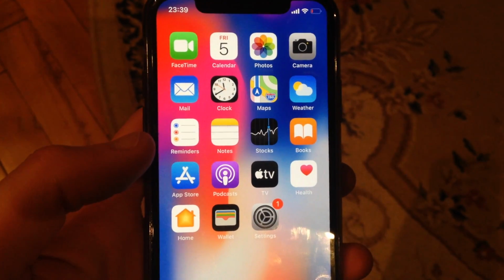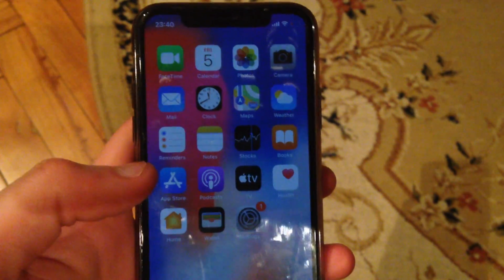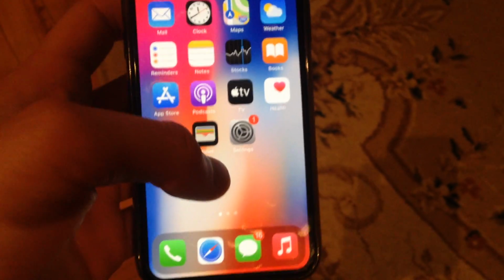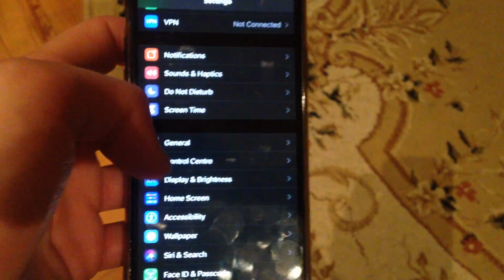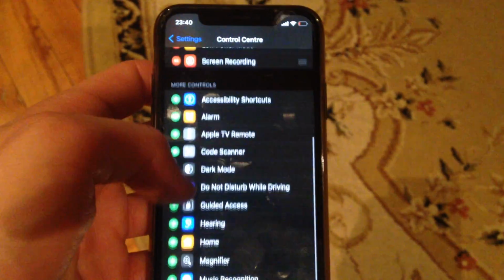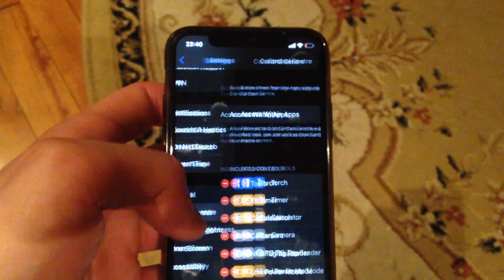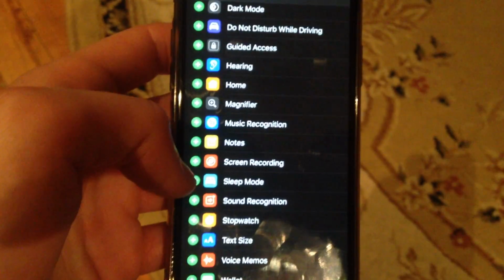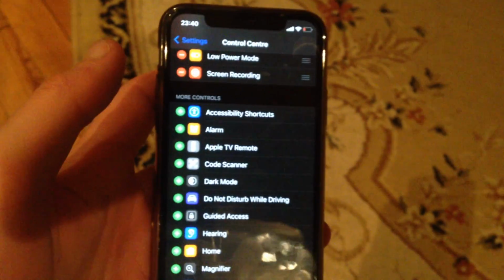Screen Recording iPhone Not Showing Up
If you don't know Screen Recording iPhone Not Showing Up, this video is for you.